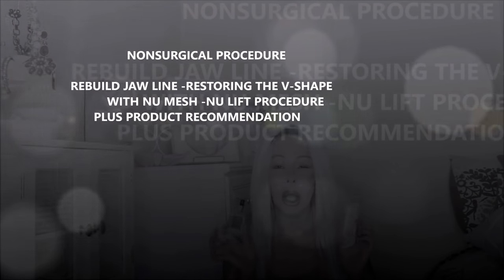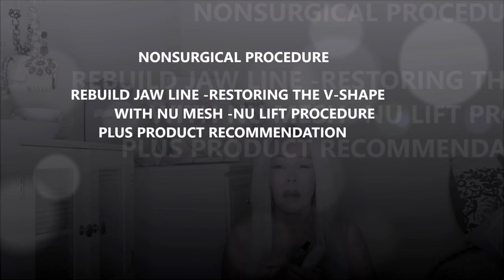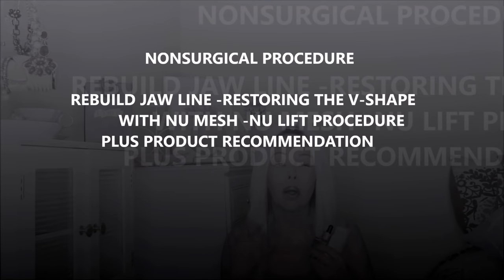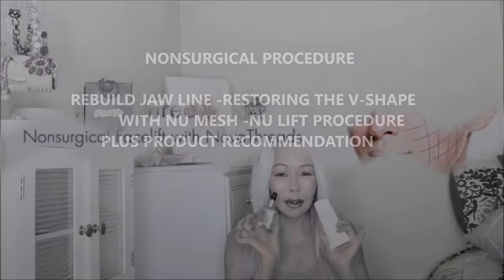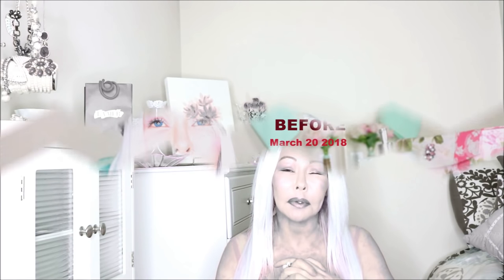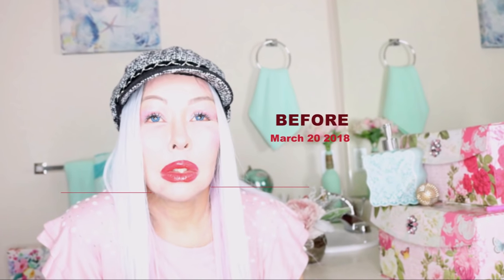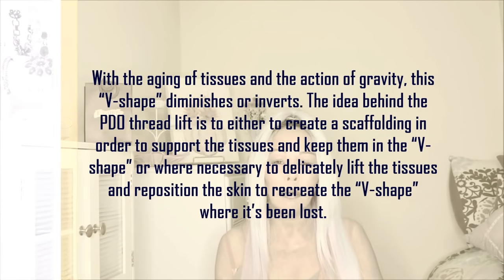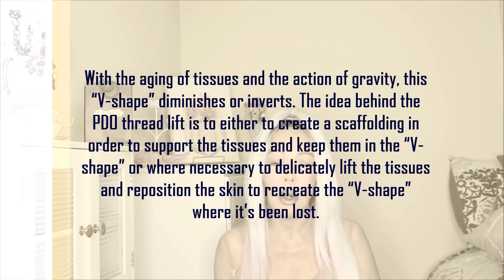Rebuild JAW Line-POD Thread LIFT-NONSURGICAL Face LIFT-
A Thread Lift is the non surgical alternative to a Face Lift.

PDO Thread Lift – Nonsurgical Facelift with NovaThreads ...

With the aging of tissues and the action of gravity, this “V-shape” diminishes or inverts. The idea behind the PDO thread lift is to either to create a scaffolding in order to support the tissues and keep them in the “V-shape” or where necessary to delicately lift the tissues and reposition the skin to recreate the “V-shape” where it’s been lost.

PRODUCTS MENTIONED IN THIS VIDEO:

StriVectin Tighten & Lift Power LIFT MASK

or Sephora, department stores and ULTA

Estee Lauder Ultimate LIFT Mask sold at department stores

Eternalixir Skin-Volumizing Oil serum By Bare Minerals at the department stores, Sephora or ULTA

Stimulating night Cream for very mature skin 60 and over

BELOW ARE VIDEO LINKS THAT WILL HELP TO ACHIEVE A FIRMER- TIGHTER.

Clarisa here, a girl with a PASSION FOR BEAUTY.."BEAUTY IS AN ART AND BEAUTY IS MY PASSION" I'm a skin-enthusiast, who treasure hunts for ANTI-AGING beauty products as a profession.  My entire career has been of finding & curating fabulous things, beauty and lifestyle related from the small necessities to indulgent luxuries! I have been in the MEDICAL ANTI-AGING and NATURAL PRVENTION MEDICINE beauty industry for over 25 years in both the buying and development side of products.
Welcome to the official YouTube Channel Anti-Aging Beautification through Dermatology and Natural Prevention Medicine..
Hope you enjoy all about ANTI-AGING beauty with ME!♥